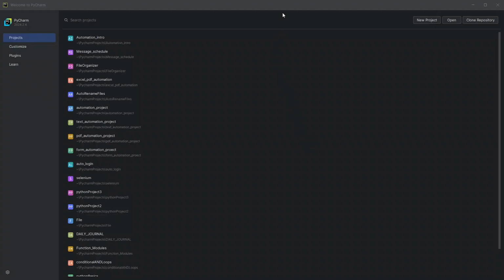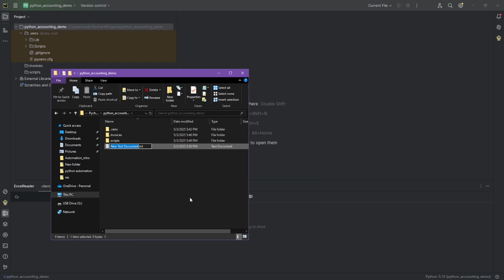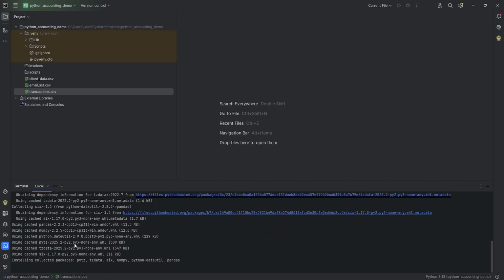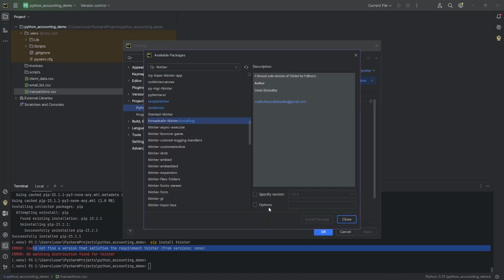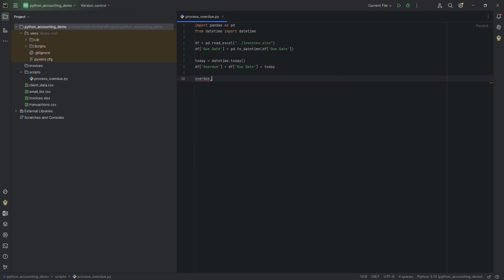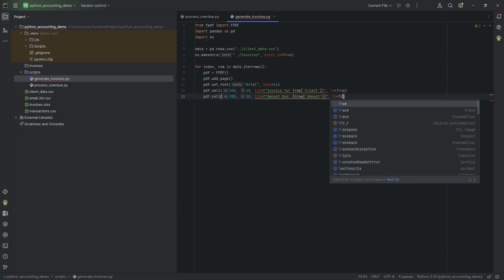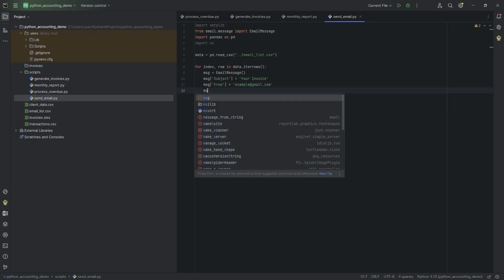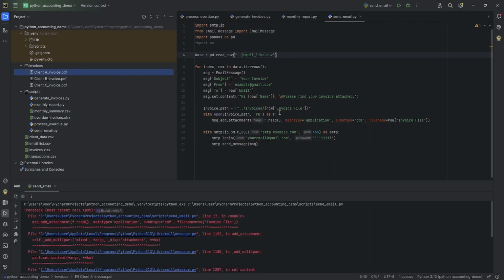Real-World Use Cases of Python and Excel Accounting Automation | Processing & Report Generation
In this video, we explore real-world use cases of Python and Excel Accounting Automation and see how businesses automate repetitive accounting tasks using Python. Learn how Python can streamline invoice processing, automate report generation, manage financial data, and improve overall productivity.

This tutorial is ideal for beginners, accounting professionals, finance students, and anyone interested in using Python to automate Excel-based accounting workflows.

What you'll learn in this video:

Automating invoice processing with Python
Generating financial reports automatically
Reading and writing Excel files using Python
Managing large accounting datasets efficiently
Reducing manual errors through automation
Real-world business and finance automation examples
Using libraries such as Pandas and OpenPyXL

Python is becoming an essential tool in modern accounting and finance. By combining Python with Excel, you can automate time-consuming tasks and focus more on analysis and decision-making.

Watch this tutorial to discover practical applications of Python in accounting and learn how automation can transform your workflow.